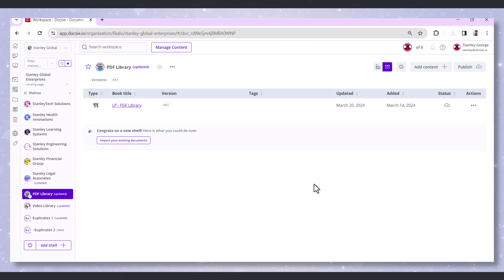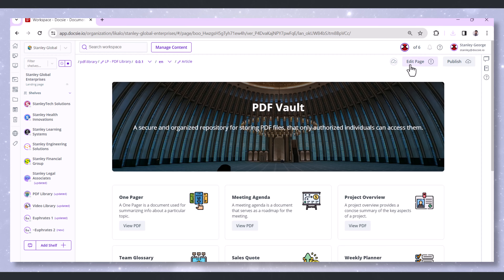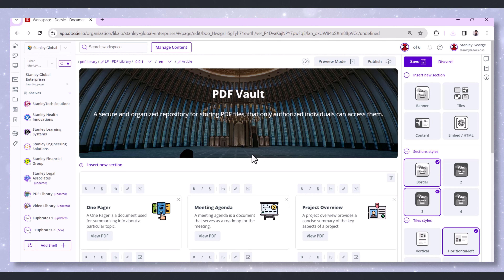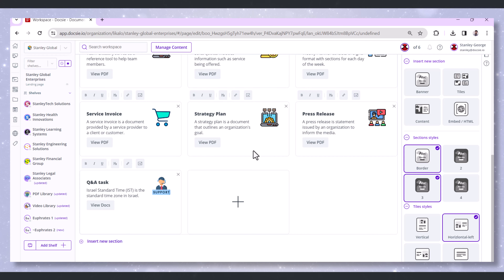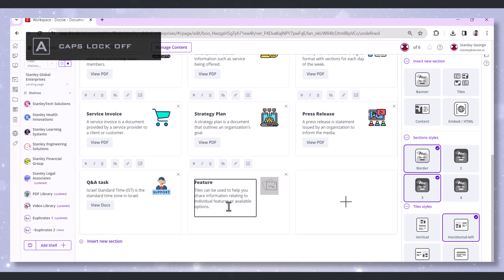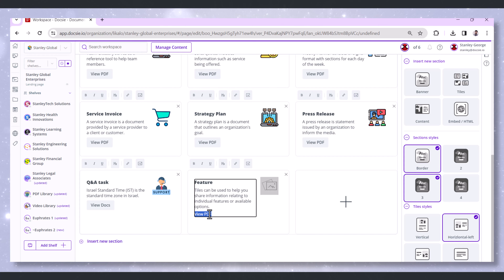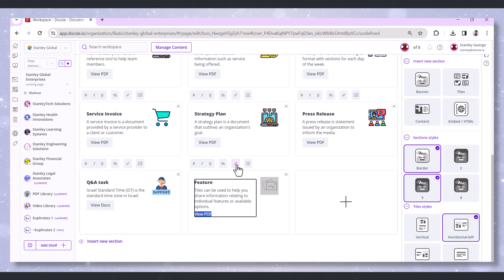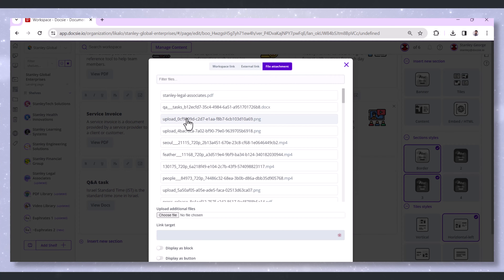Learn How to use the File attachment feature to create a PDF Library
Docsie is a very handy platform that helps you with every aspect of product documentation and knowledge portal creation. It has many built in features that make creating, publishing, maintaining and managing product documentation projects really simple, useful and fun!